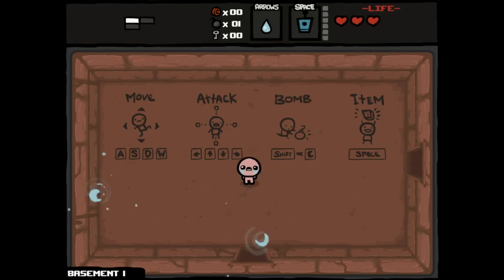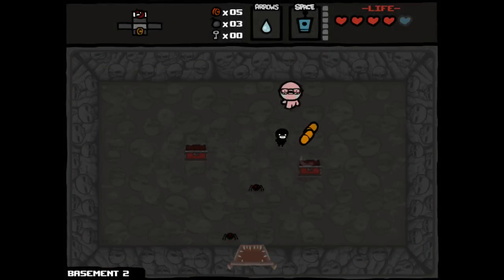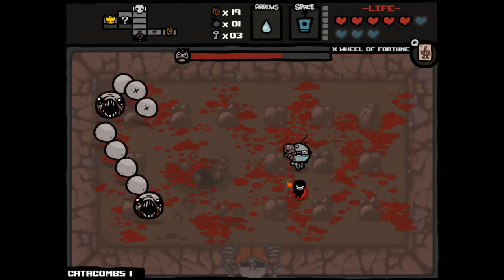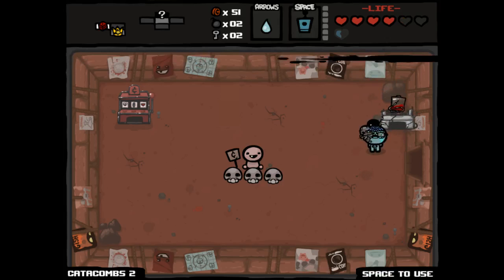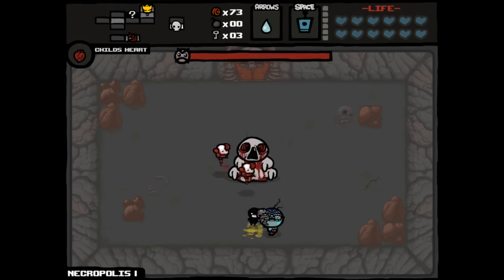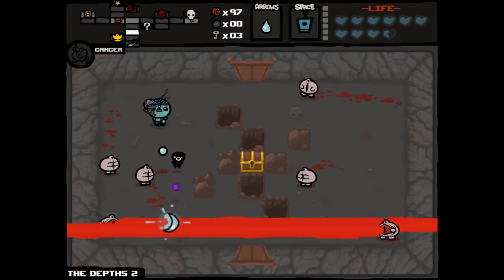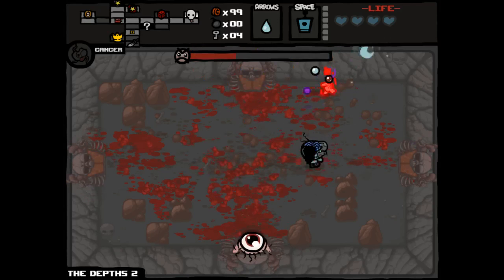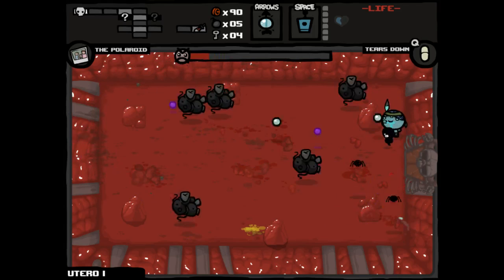Let's Play - The Binding of Isaac - Episode 737 [Challenge Runs!]